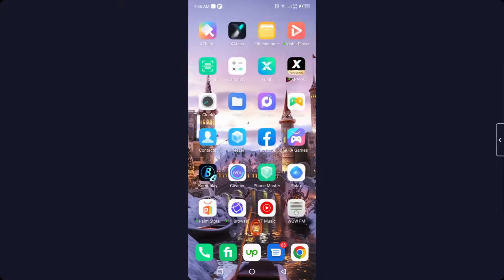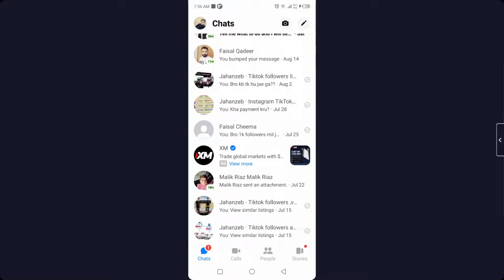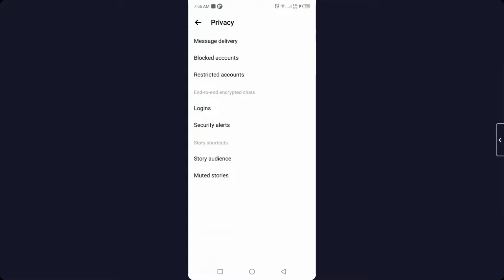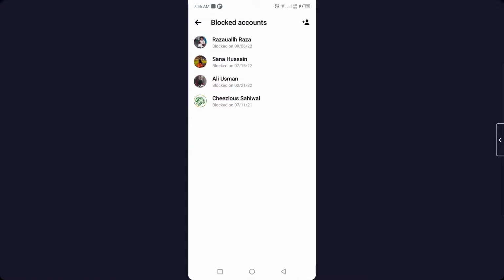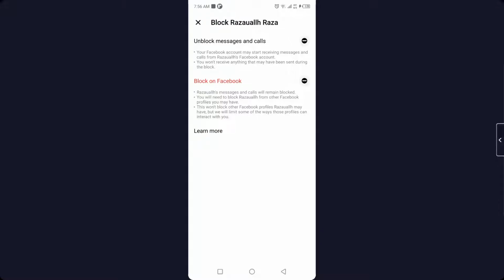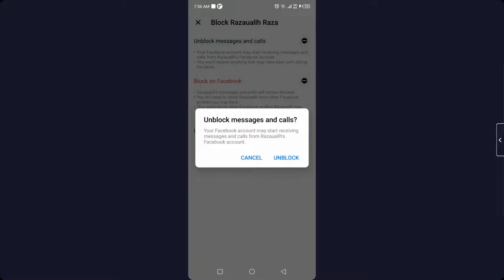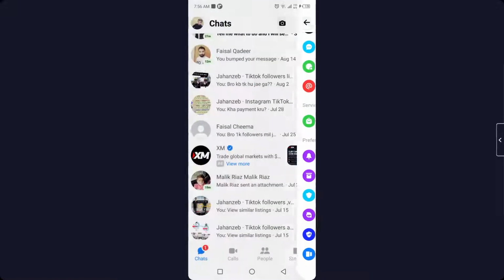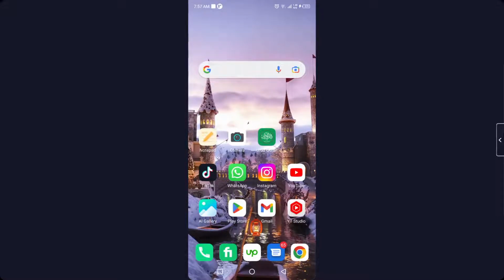How To Unblock People On Messenger